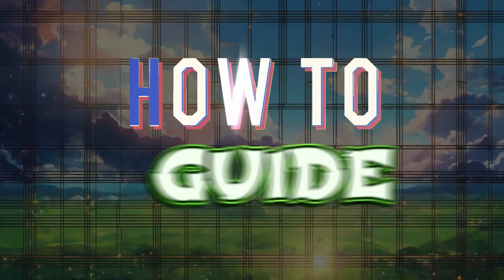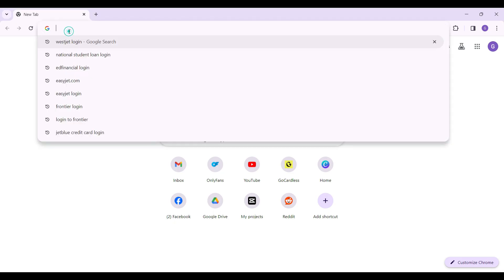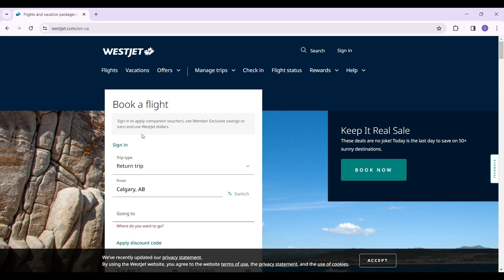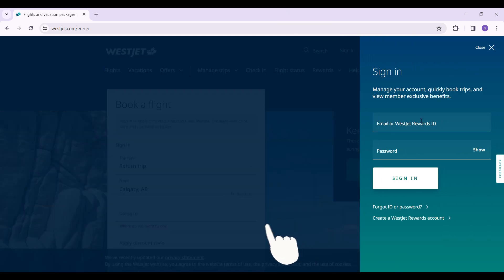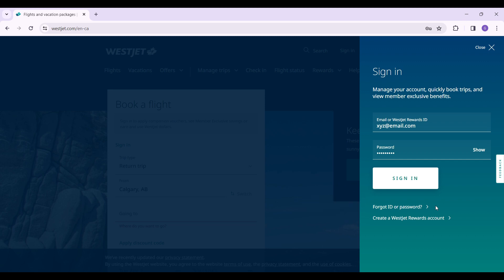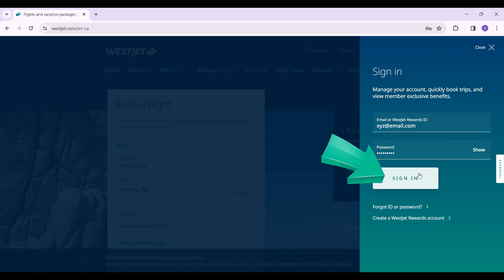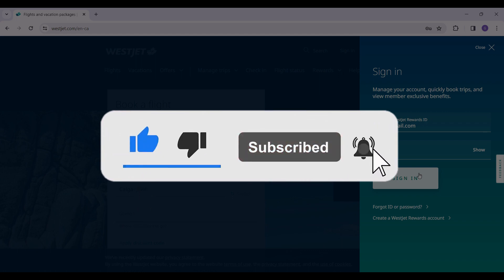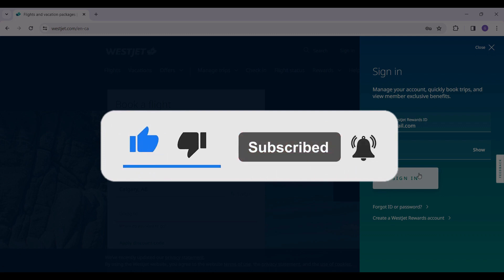How to Login WestJet Account 2024 | WestJet Sign in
In this comprehensive tutorial, we delve into the process of logging into your WestJet account with ease. Whether you're a frequent flyer or a first-time user, navigating the login page can sometimes be daunting. Fear not, as we break down the procedure in a clear and concise manner, ensuring that you can effortlessly access your account whenever you need to manage your bookings, check flight statuses, or update your personal information. Our step-by-step guide will demystify the login process, empowering you to take full advantage of the features and benefits offered by WestJet's online platform. So, sit back, relax, and let us guide you through the simple yet essential task of accessing your WestJet account.